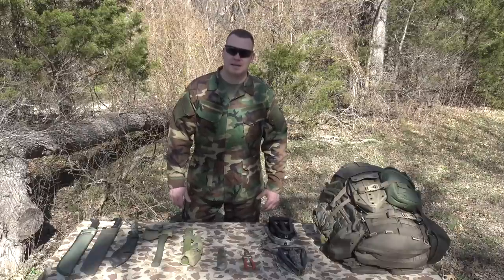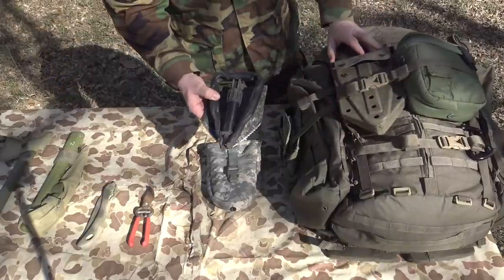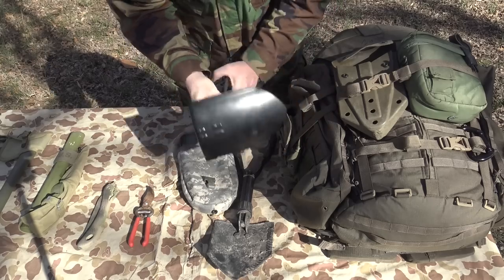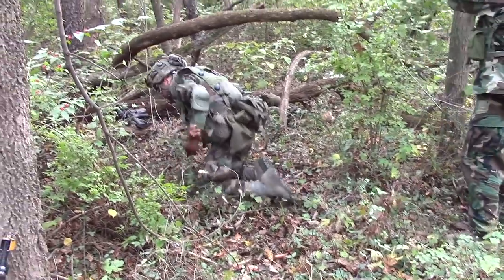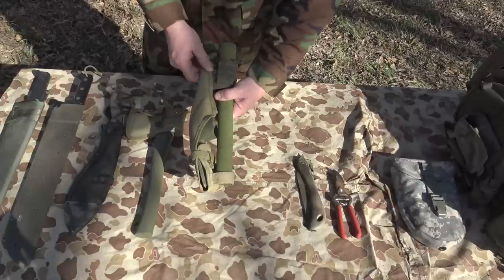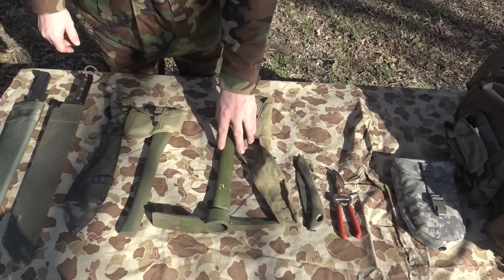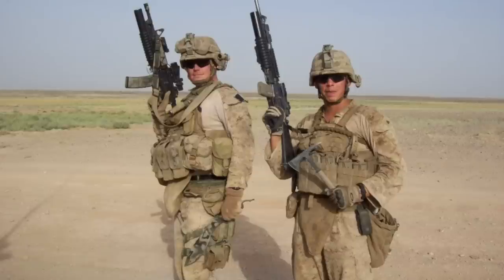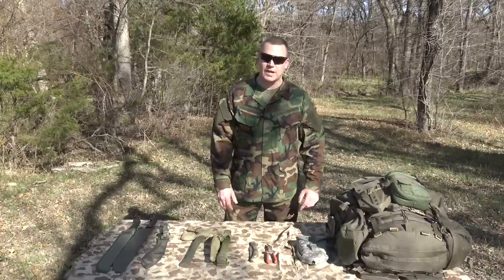INFANTRYMAN'S GUIDE: Tools for your fighting position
In this episode of Infantryman's guide we'll discuss some of the man portable tools that are often carried by individual Infantryman into the field to help improve a units position.